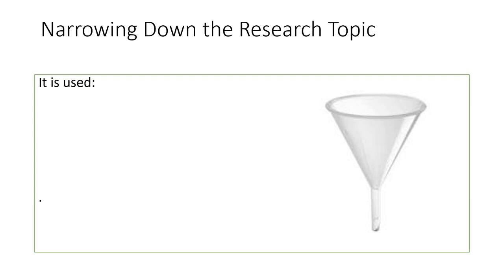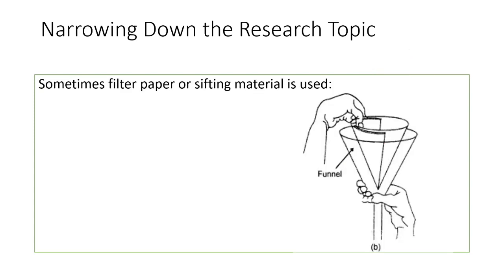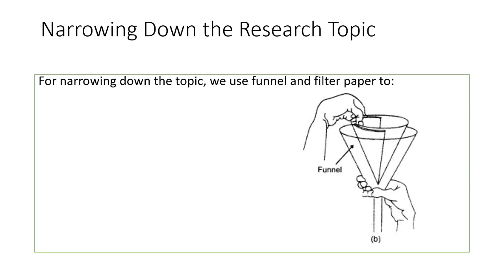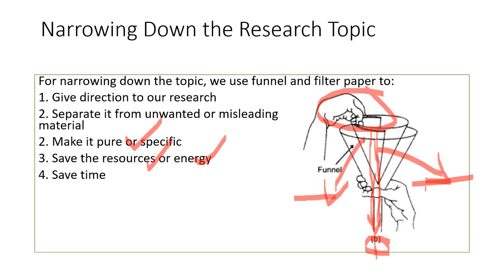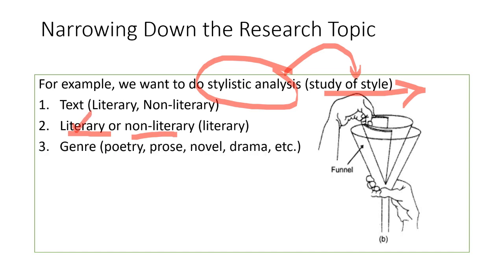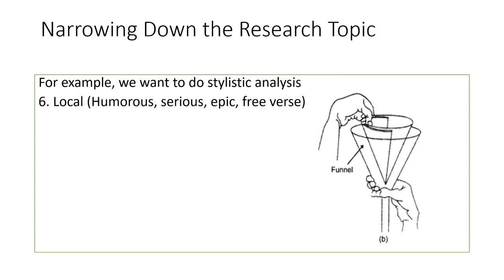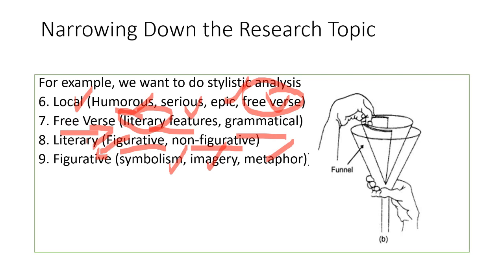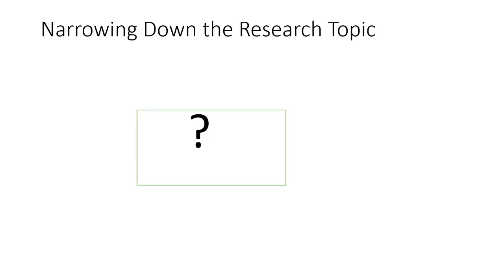How to Narrow Down Your Research Topic | Step-by-Step Guide for Students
Struggling to narrow down your research topic?

In this video, Dr. Mazhar Iqbal Ranjha explains a step-by-step method to refine and focus your research topic for assignments, theses, and dissertations.

🎯 In this video, you will learn:
✔ What a research topic is and why narrowing is important
✔ Common mistakes students make when selecting topics
✔ How to move from a broad topic to a focused research area
✔ Using keywords, variables, and scope to refine your topic
✔ Examples of narrowing research topics step-by-step
✔ Tips for selecting a feasible and researchable topic

• BS / MA / MPhil / PhD students
• Thesis and dissertation writers
• Beginners in research methodology
• Academic writing learners

💡 By the end of this video, you will be able to select a clear, focused, and researchable topic confidently.

Research Methodology | Academic Writing | Linguistics | IELTS